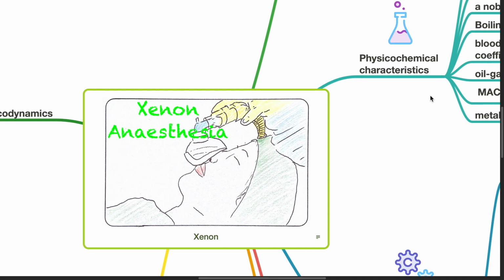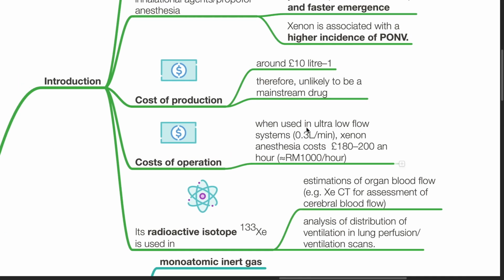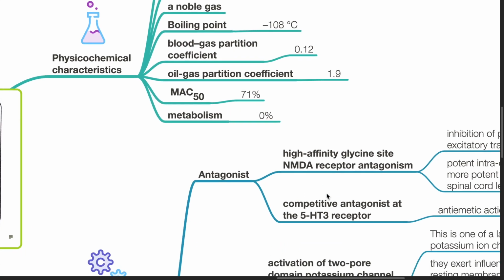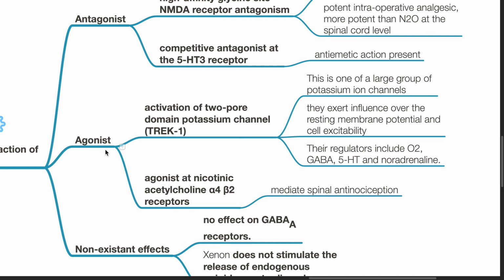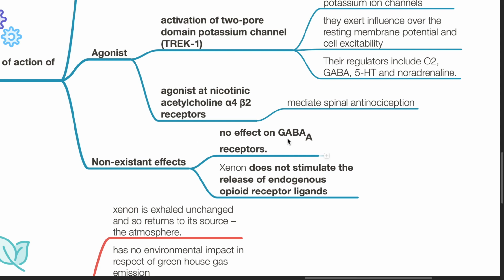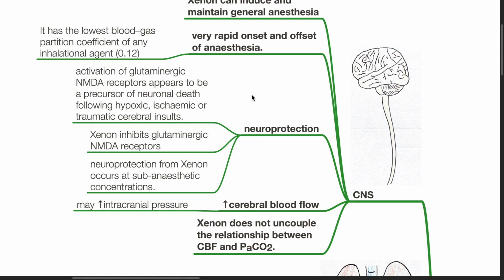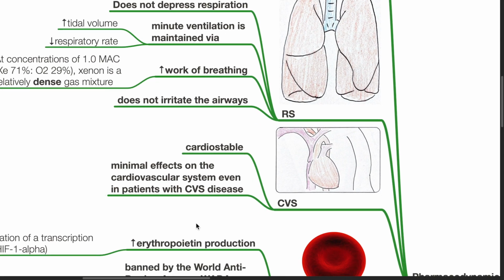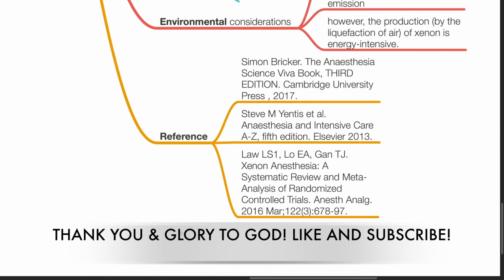XENON- PHARMACOLOGY SERIES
Part of the Anaesthesiology lectures basic science series, pharmacology section. Hope it helps!